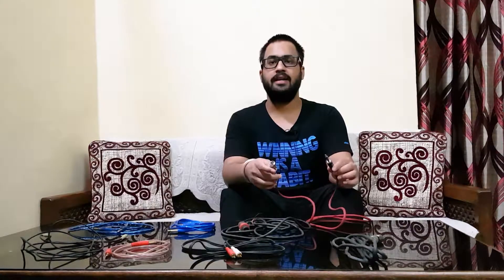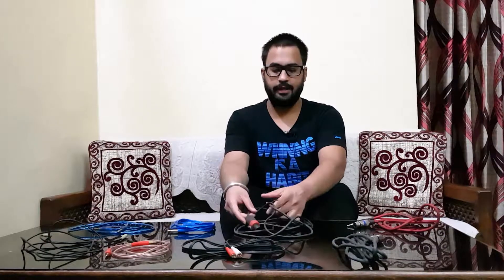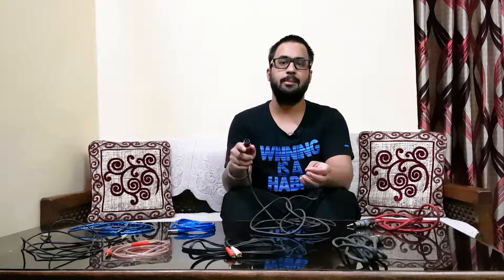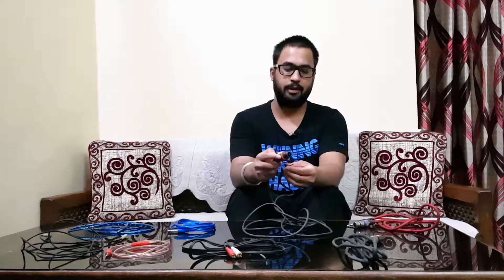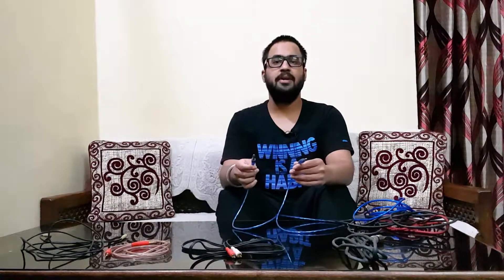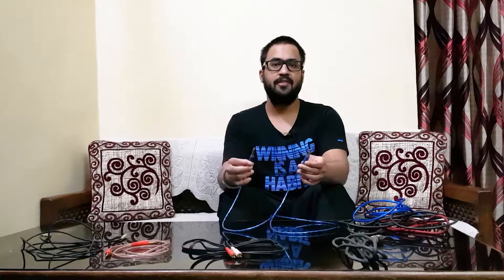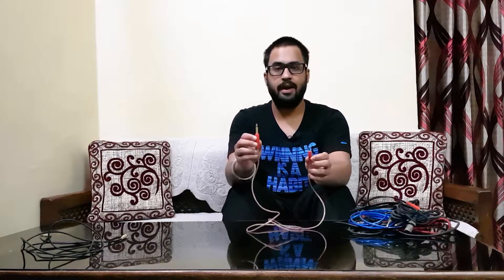Connection Cables Used In DJ & Live Programs | AUX CABLES | XLR CABLES | SPEAKON CABLES | RCA CABLES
Hey music lovers!
This is your DJ SS

Today in this video I'm going to show you connection cables used in dj & live programs.
There are 8 type of cables which I'm going to show & are been commonly used for connecting various equipment to each other i.e. amplifier, mixer, crossover, speakers, woofers etc..

LGF 11, KAPOORTHALA ARCADE, ALIGANJ, LUCKNOW, 226024

Thankyou Guys!